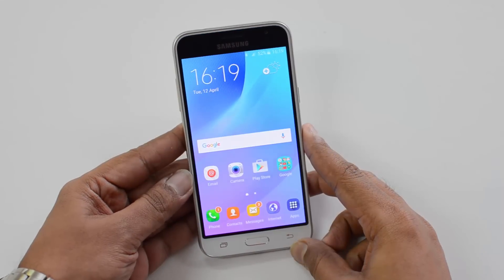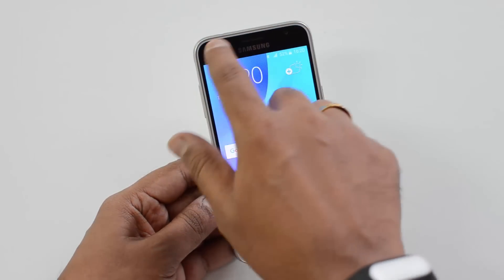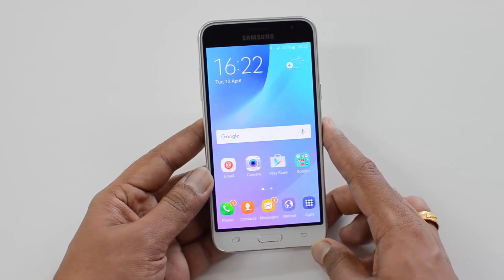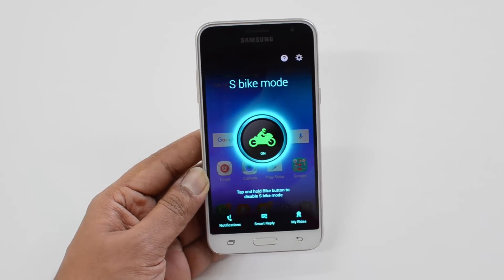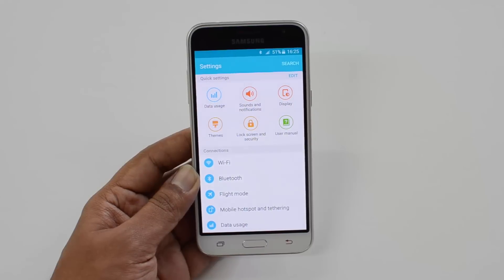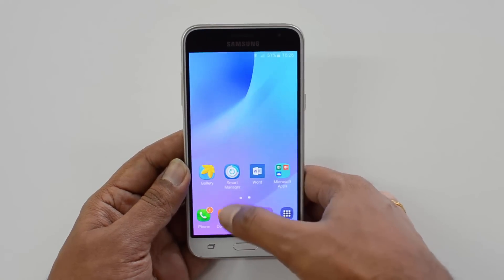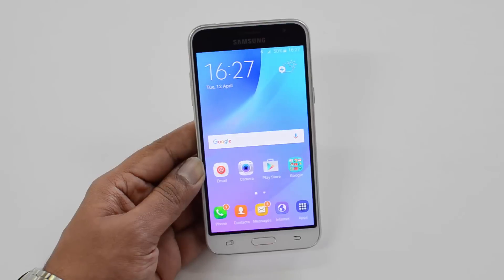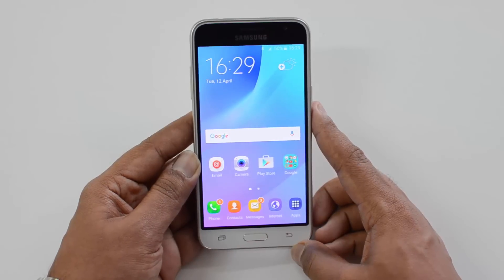Samsung Galaxy J3 (2016) Full Review- Pros and Cons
Samsung Galaxy J3 (2016) comes with 5 inch Super AMOLED display and is powered by Spreadtrum Quad core processor with 1.5GB RAM and 8GB internal storage. It has Android 5.1.1 Lollipop along with 8MP rear camera, 5MP front camera and 2600mAh battery. Here is the full review of the phone along with Pros and cons.